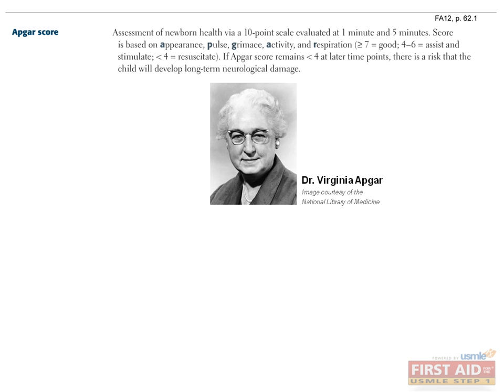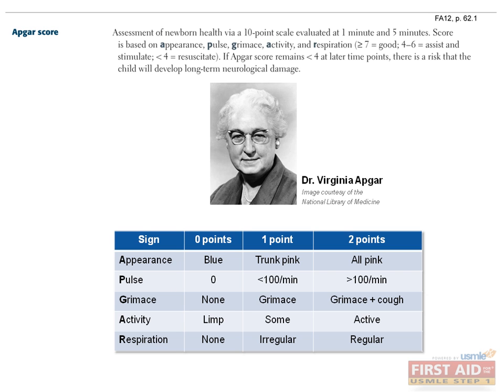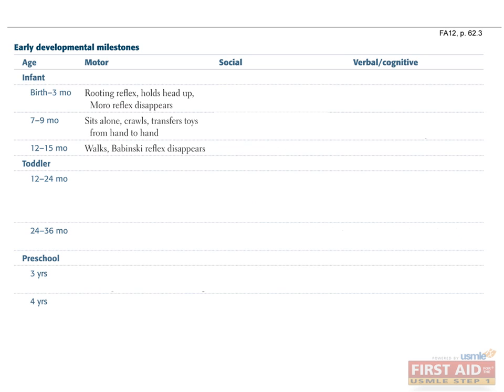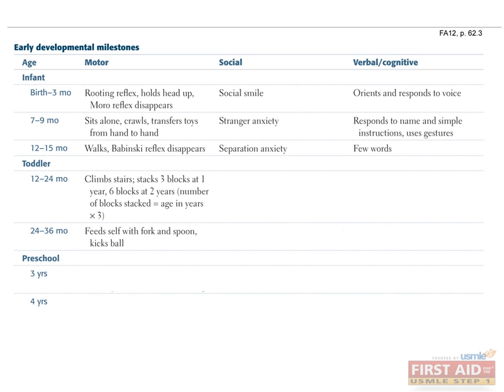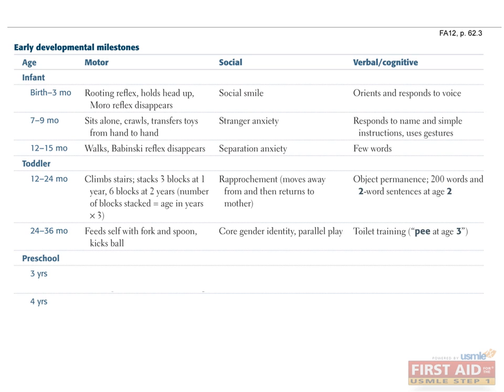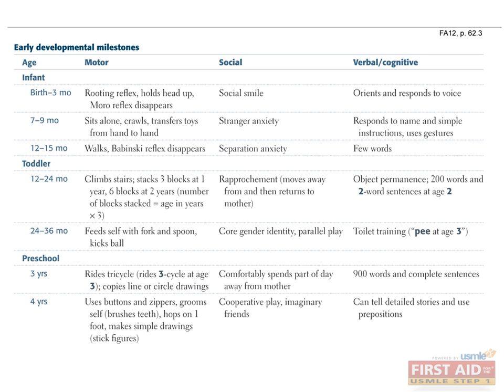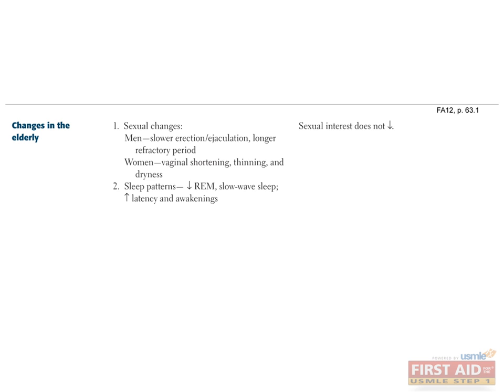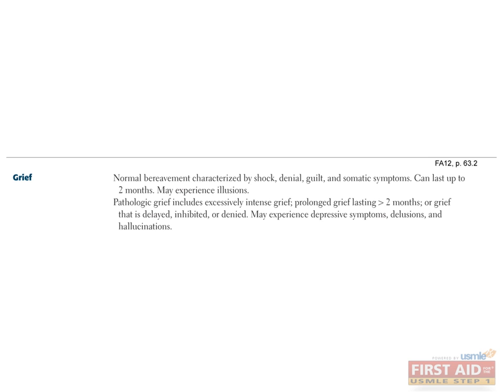Behavioral Science Development